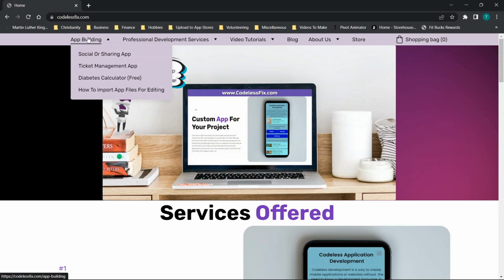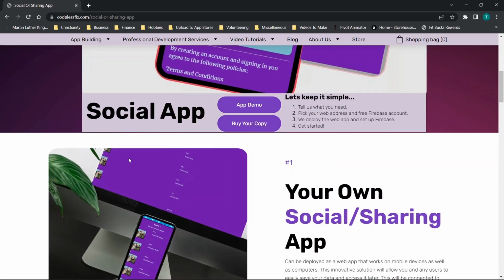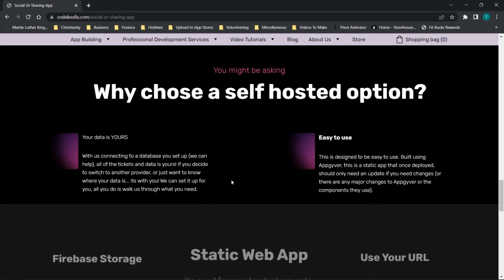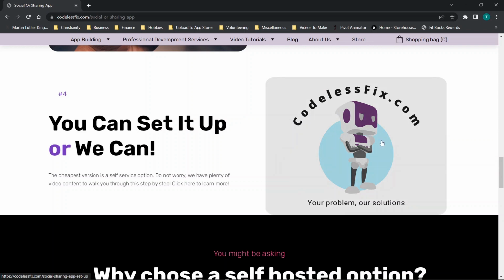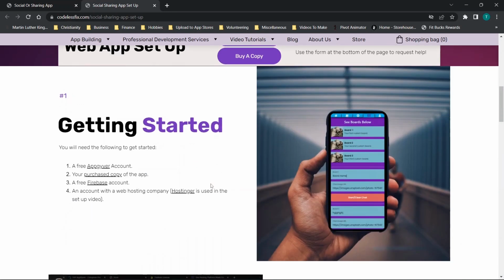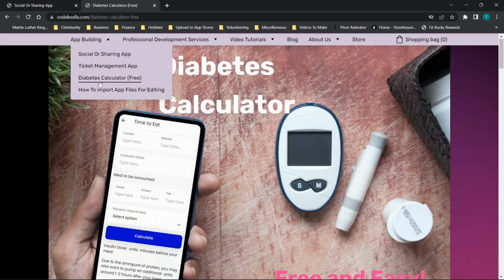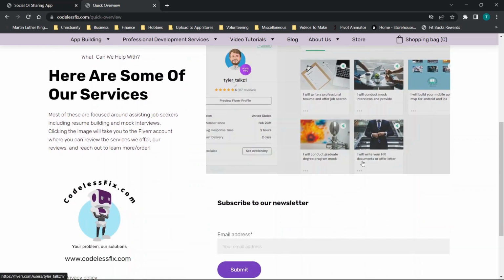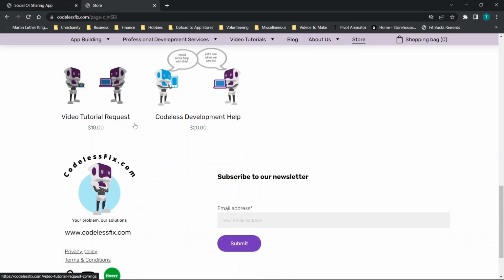CodelessFix - Buy Premade Apps And Host Them Yourself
In this video I will walk through the website. This will show you how to buy your copy of apps, how to learn to edit and store data in firebase, and where to learn to deploy this as a web app.